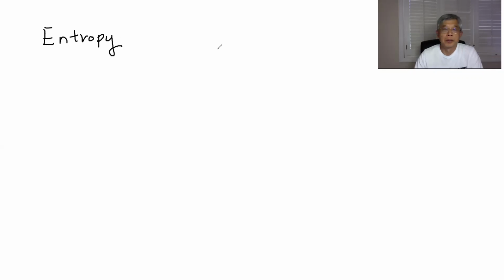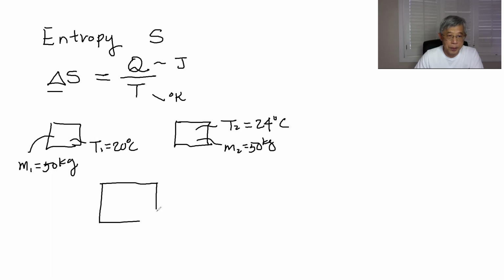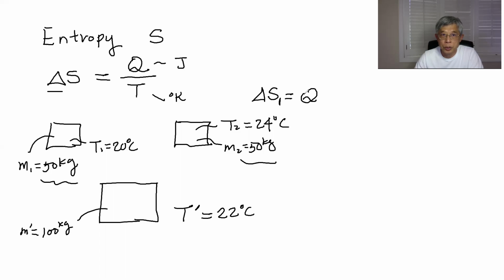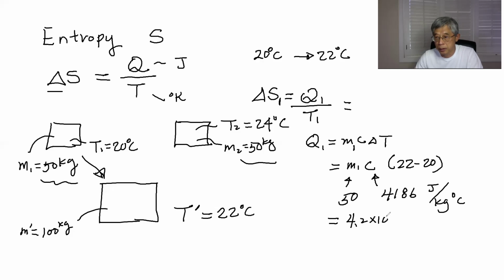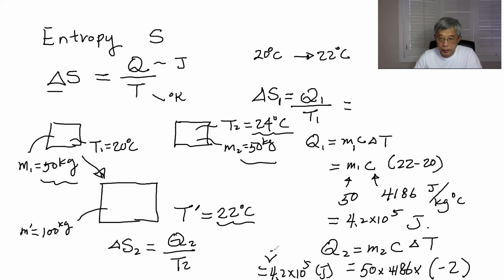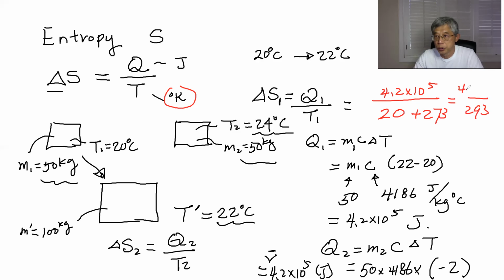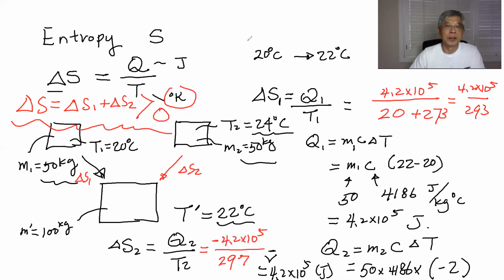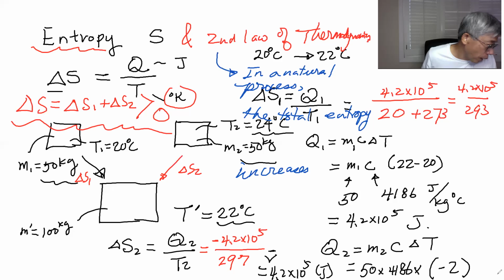Entropy（熵） & 2nd law of Thermodynamics